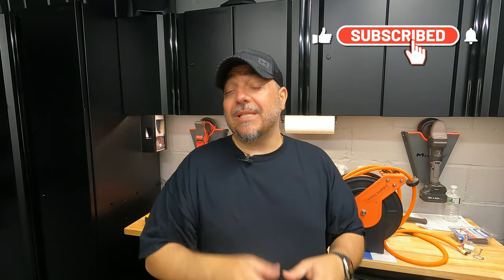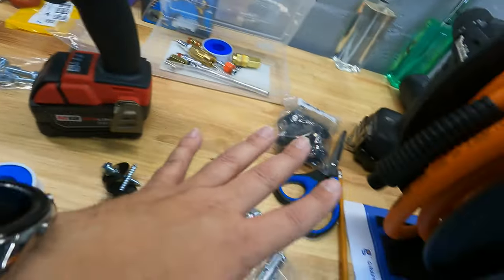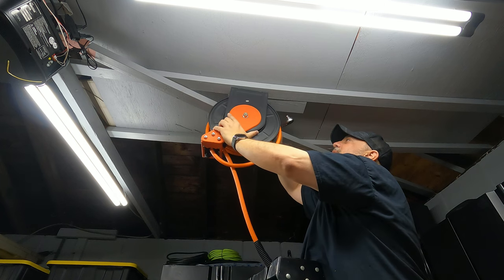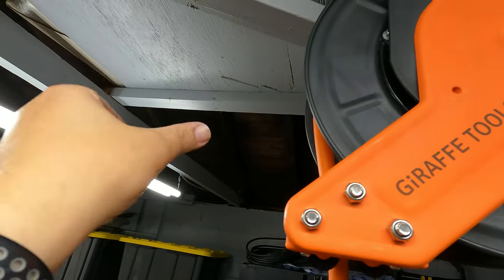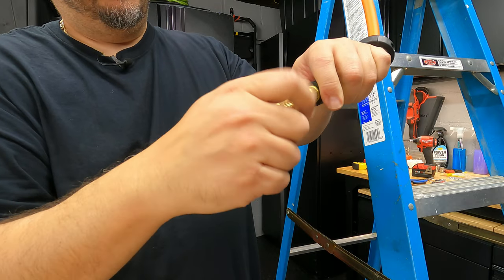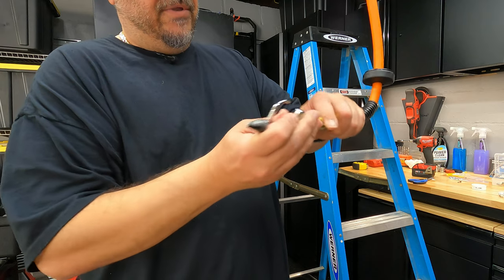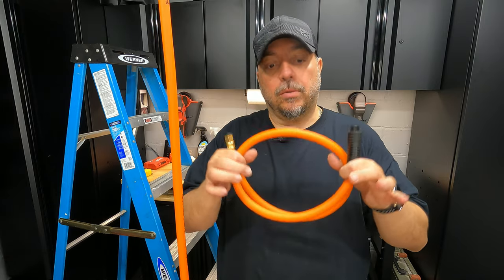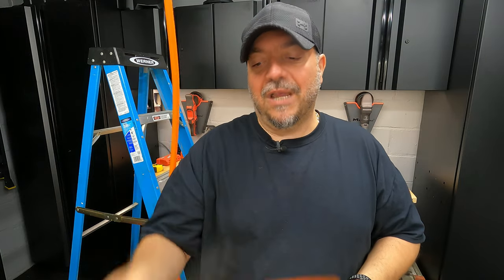Giraffe Tools 50ft Retractable Air Hose Reel Review & Install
Blue Jumper Hose
Fittings I used

Want me to review your

Stubby attachment for ego blower
3M Double sided tape